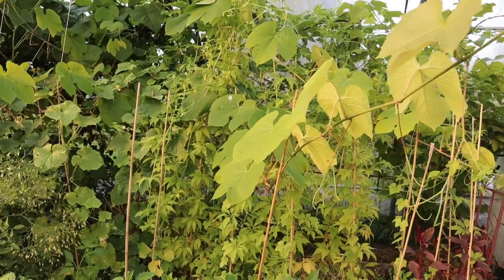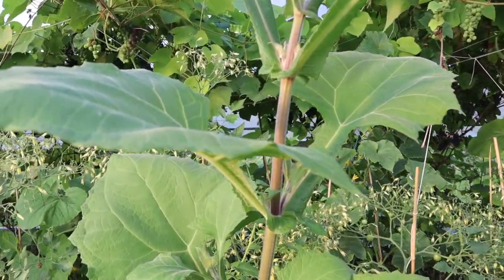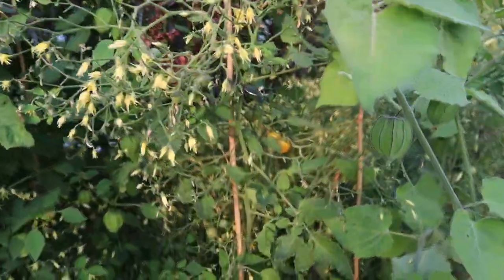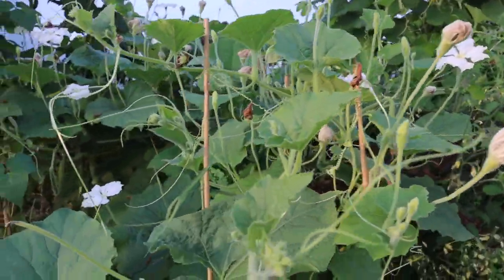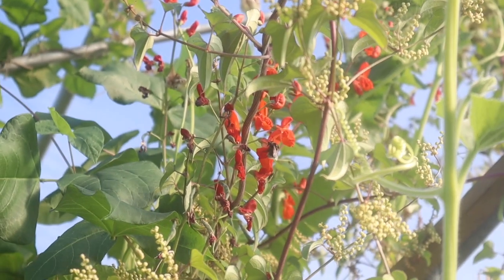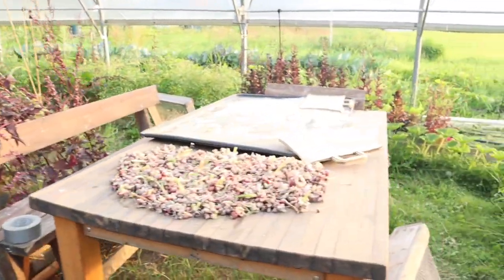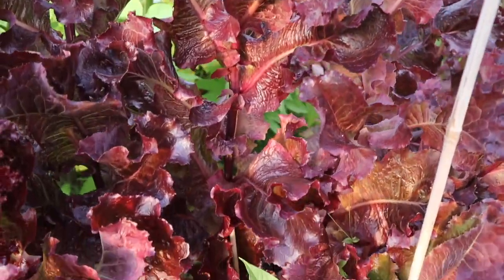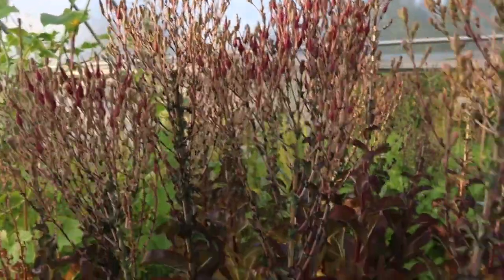Saving Lettuce Seeds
August update from the greenhouse